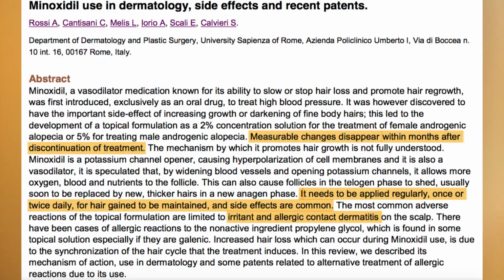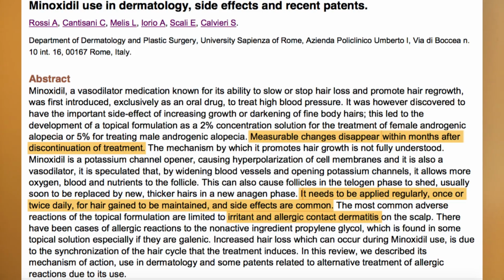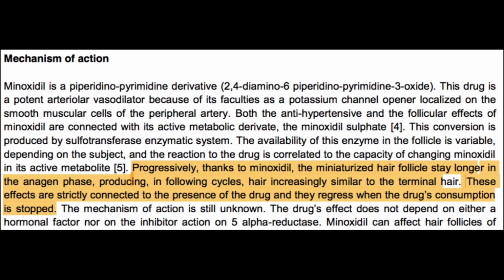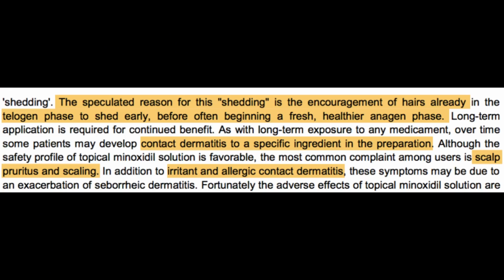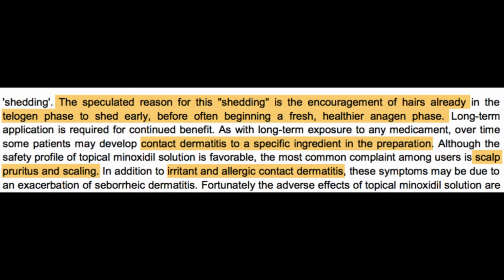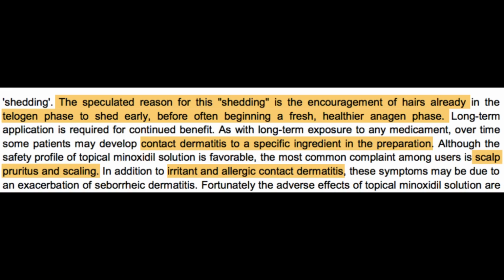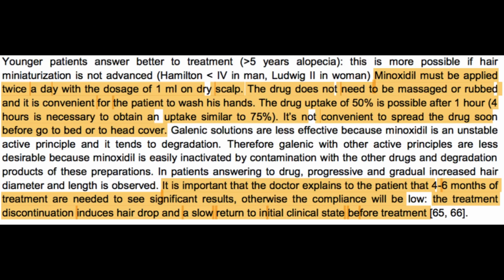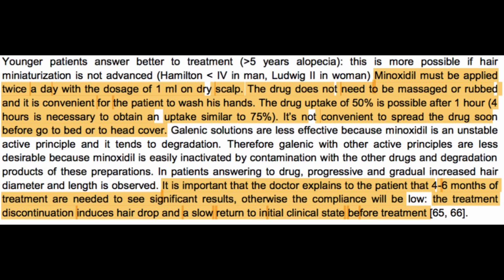Hair Loss Treatment-Rogaine Minoxidil; side effects, hair growth cycle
If you want to increase your Testosterone NATURALLY, try Aphro-D for yourself with our No-Risk 365-day money-back guarantee, go

Aphro-D and our other products and programs are rated 4.7 out of 5 on Trustpilot… you can read the hundreds of reviews

See the 1000s of SUCCESS STORIES + the BEFORE and AFTER TRANSFORMATIONS

The Doc Farhan Ph.D. YouTube channel is for general informational purposes only and does not constitute the practice of medicine, nursing, or other professional health care services, including the giving of medical advice, and no doctor/patient relationship is formed. The use of information on this channel or materials linked from this channel is at the user’s own risk. The content of this channel is not intended to be a substitute for professional medical advice, diagnosis, or treatment. Users should not disregard or delay in obtaining medical advice for any medical condition they may have and should seek the assistance of their healthcare professionals for any such conditions.